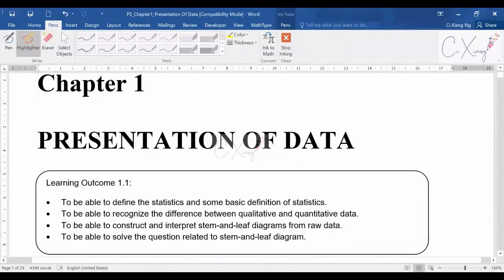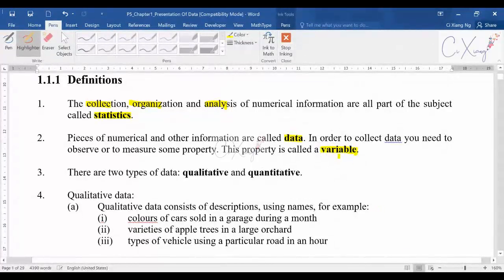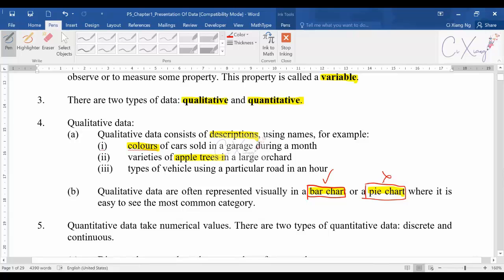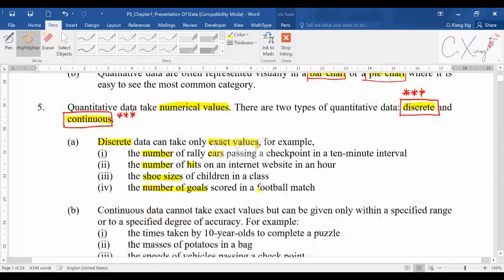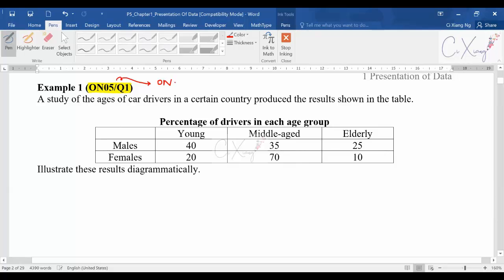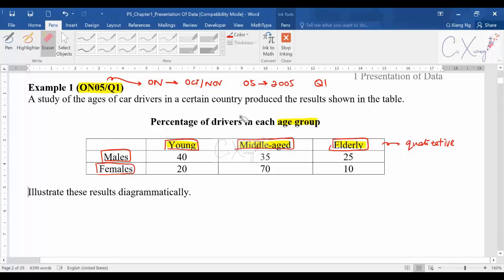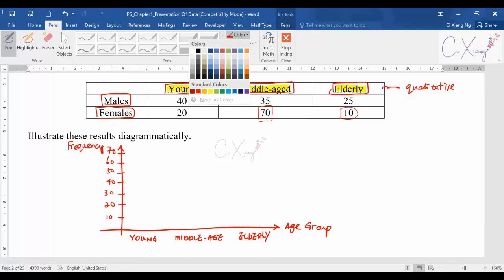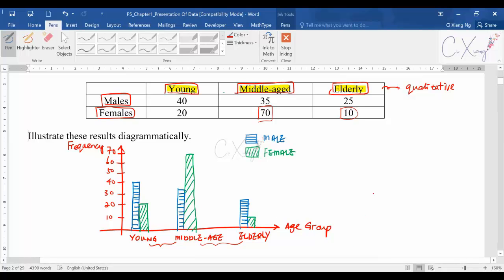9709 Paper 5 Statistics 1 Chp1 Representation of Data [1]